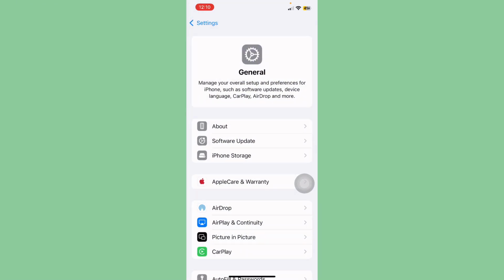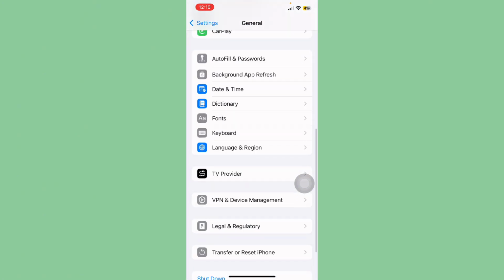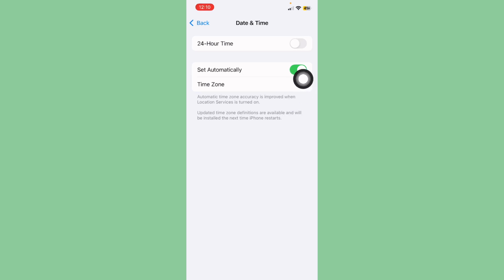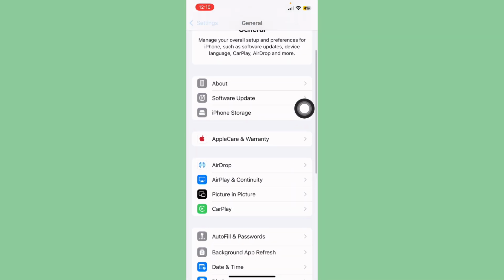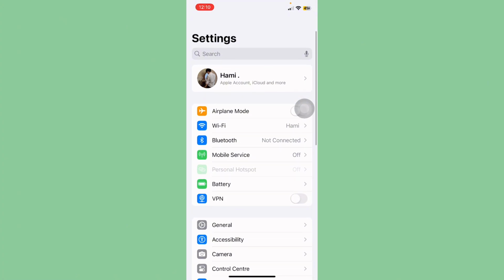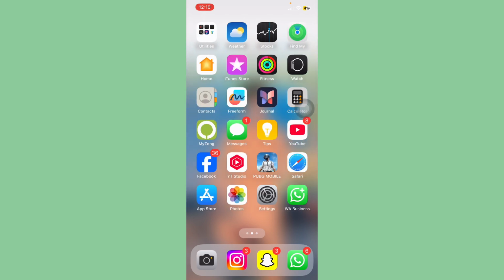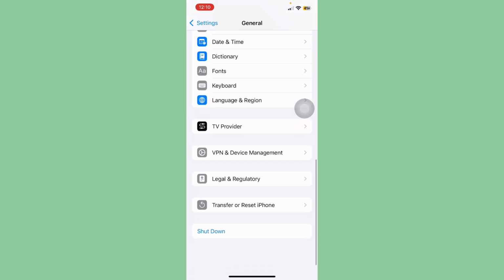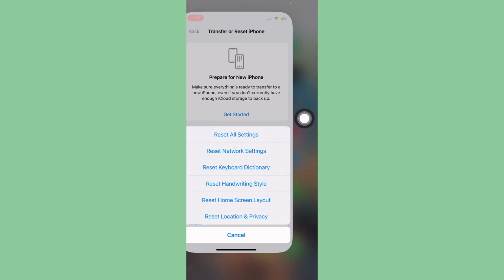How To Fix Apple ID is either Not valid Or Not Supported Error on iPhone